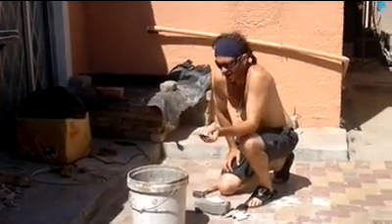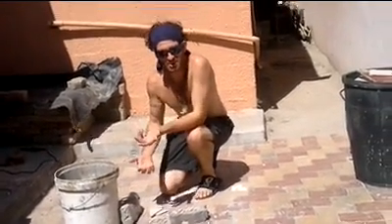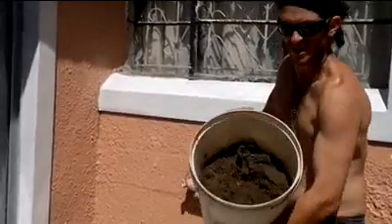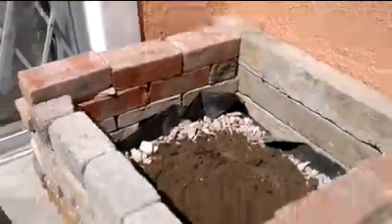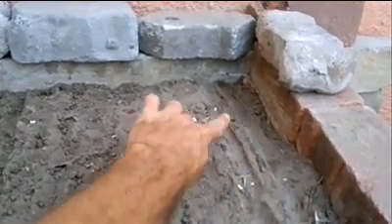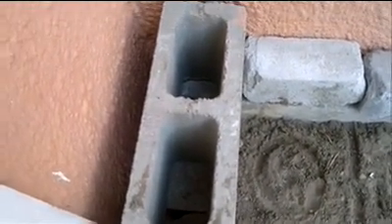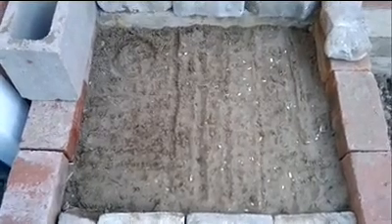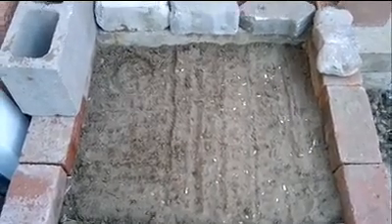New Small Food Bed Raised in Crossroads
A small food bed, 68cm long by 58cm. I wanted to utilize the space as much as possible. Featuring Jerome Jacobs my host. He gives us a brief insight as to why people are not growing their own food, however times are changing and people are starting comprehend the situation at hand, due to rising costs of food and resources, especially electricity and fuel costs!!